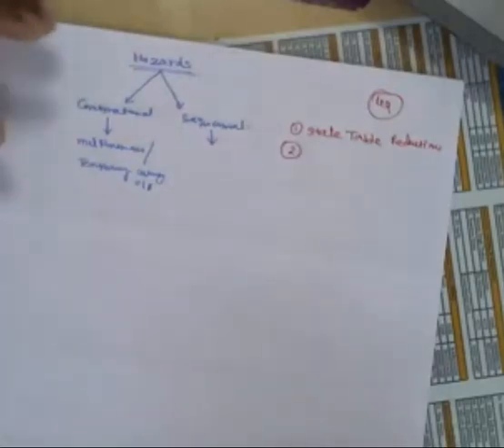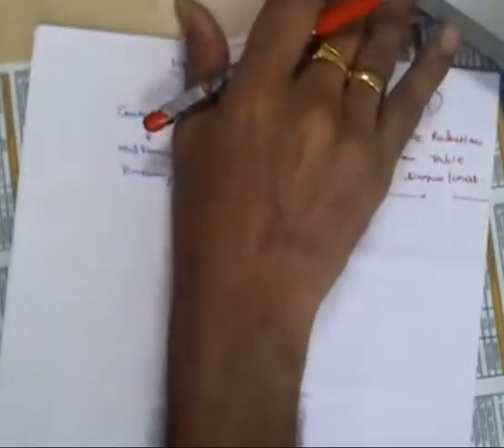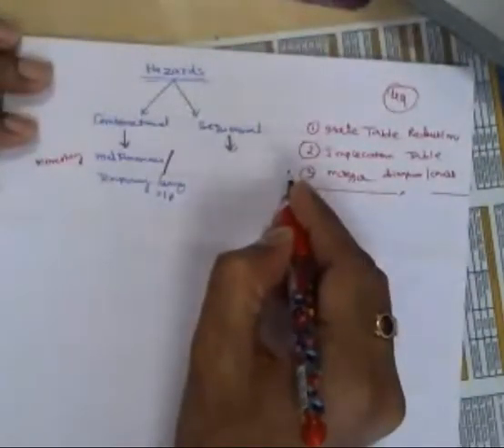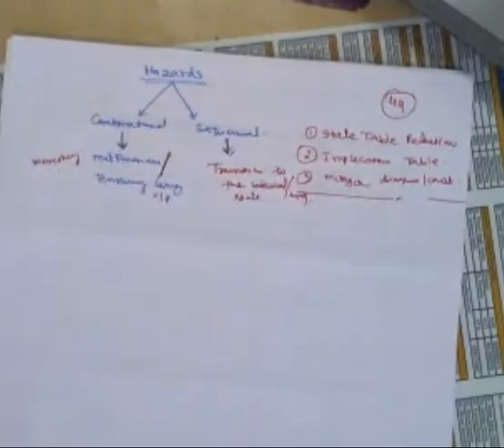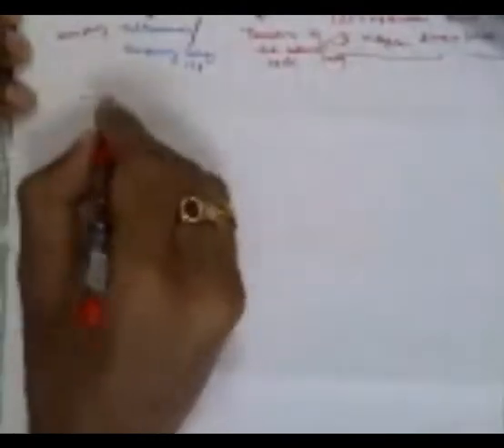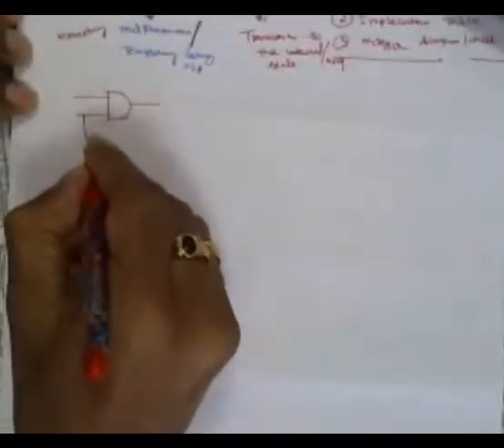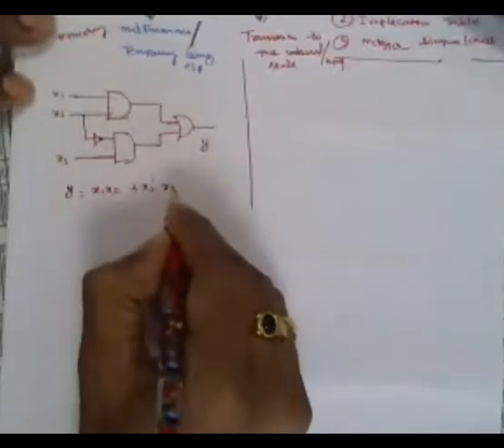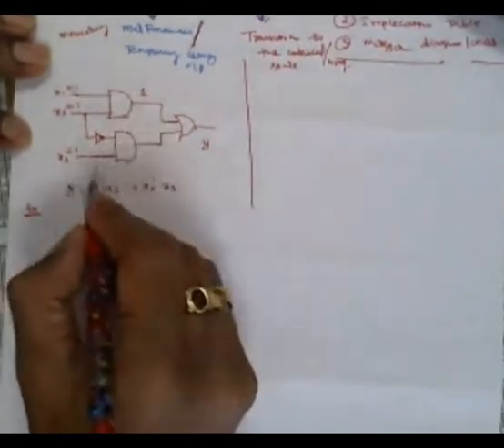Hazards of Circuits